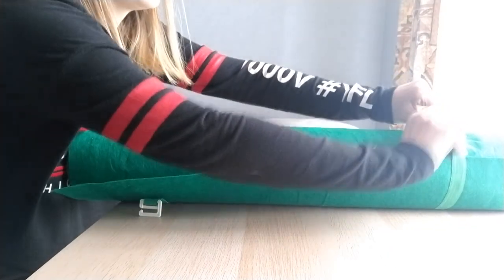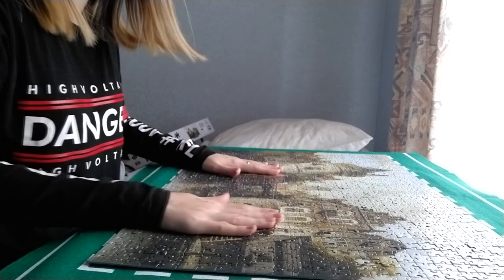RELAXED SUNDAY: PUZZLE ROLL-UP MAT, NANO PUZZLE & MAKING BURGERS | VLOG 37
Hello everyone!
Relaxed Sunday at home. I was making puzzles and then enjoying homemade burgers.
Have you seen my previous video?